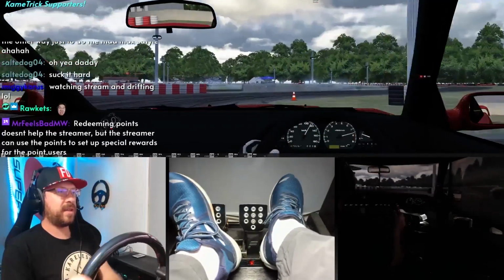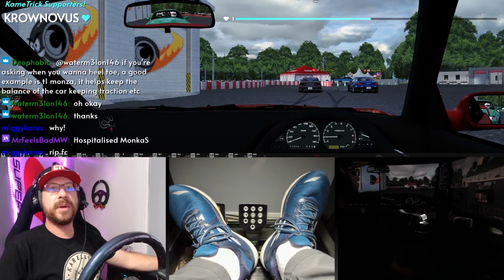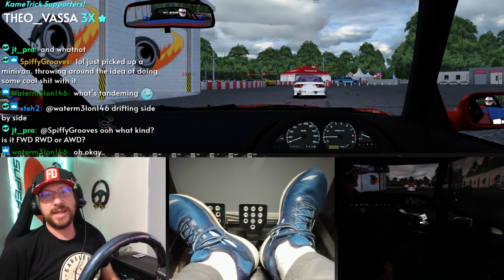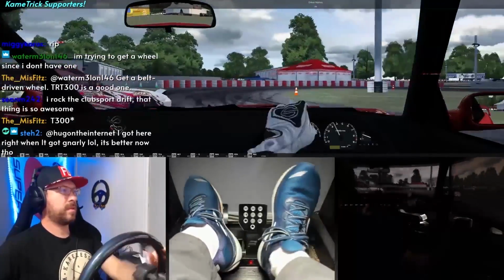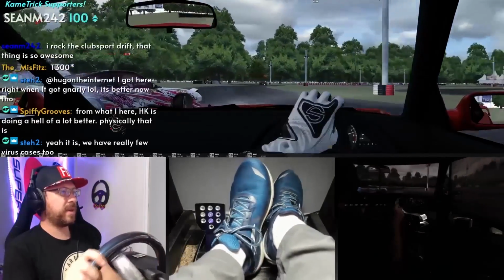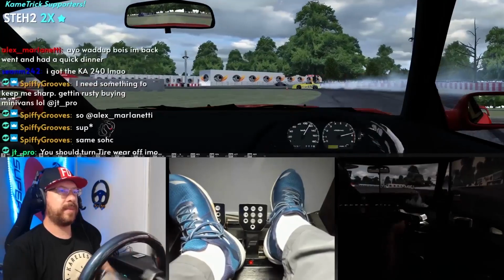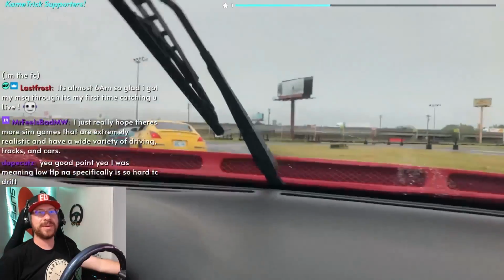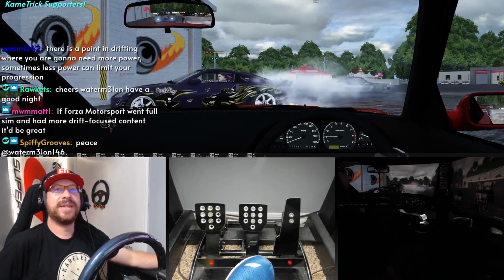Assetto Corsa Drifting & Technique Talk with KameTrick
Assetto Corsa Drift Techniques: Should you heel toe downshift when drifting, braking vs coasting before a transition and more tandem talk with KameTrick!

00:00 Assetto Corsa Parking Lot Donuts
01:00 Should you Heel Toe Downshift when Drifting?
03:20 Heel Toe Downshift for Grip Driving
05:05 Tandems & Technique Talk
11:26 Braking vs Coasting in Transition for Drift
13:49 Drift Course Strategy: Meteora
17:17 Low Power Drifting: Braking and Shifting